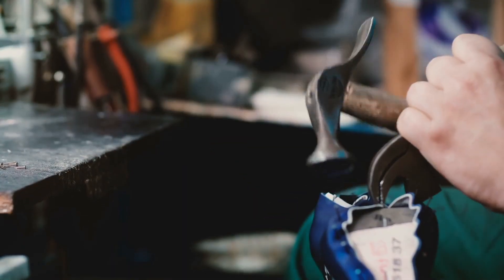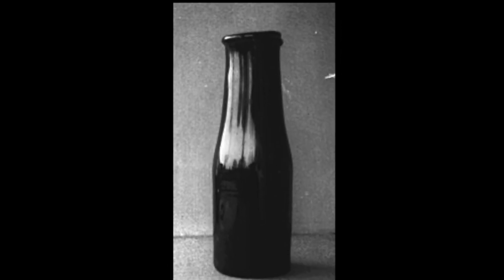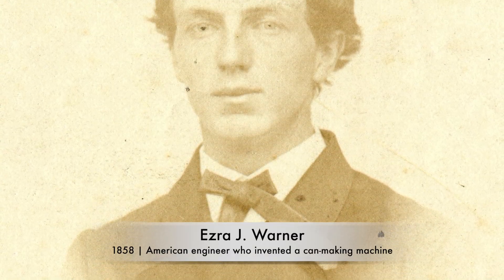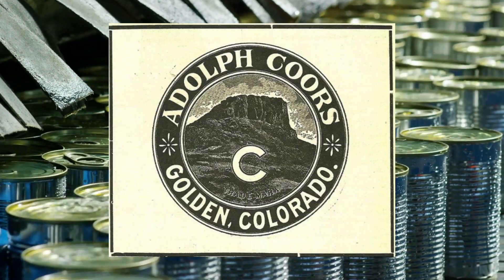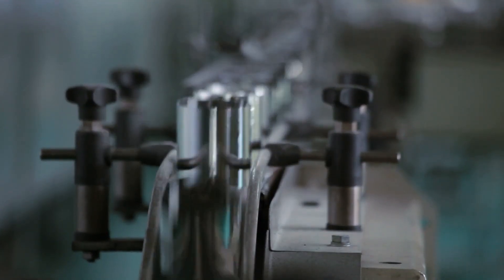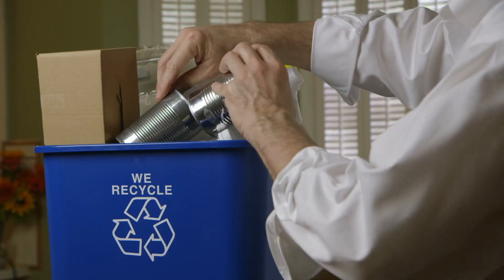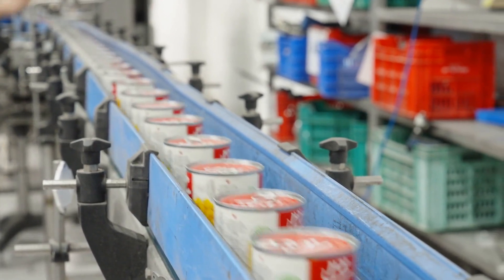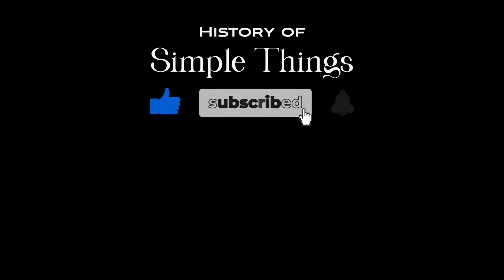How are Tin and Aluminum Cans Made? | The History of Can Manufacturing: From Tin to Aluminum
Join us on a captivating journey through time as we explore the fascinating history and intricate process behind the creation of one of the most ubiquitous items in modern life: cans. From the humble beginnings of tin-coated iron cans in the early 19th century to the revolutionary lightweight aluminum alloys of today, the evolution of can manufacturing is a testament to human ingenuity and innovation.

In this enlightening video, we delve into the origins of canned food, tracing its roots back to the pioneering work of Nicolas Appert and Peter Durand. Witness the transition from labor-intensive handcrafted cans to mass production facilitated by Ezra J. Warner's ingenious can-making machine.

Experience the rise of aluminum as a game-changing alternative to tinplate, leading to the introduction of the first aluminum beverage can by the Adolph Coors Company in 1959. Marvel at the technological advancements and automation that have transformed can manufacturing into a highly efficient and sophisticated process.

But our journey doesn't end there. We also explore the environmental impact of cans and the industry's ongoing efforts to promote recycling and sustainability.

Join us as we uncover the stories behind these everyday objects and gain a newfound appreciation for the humble can. Stay curious, and remember to cherish the stories behind everyday objects—they hold the keys to understanding our past, present, and future.